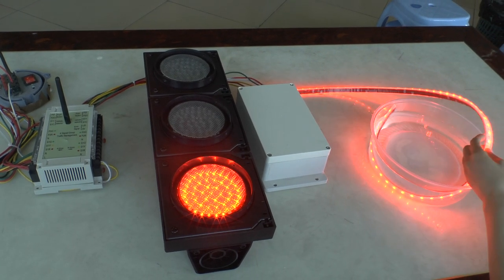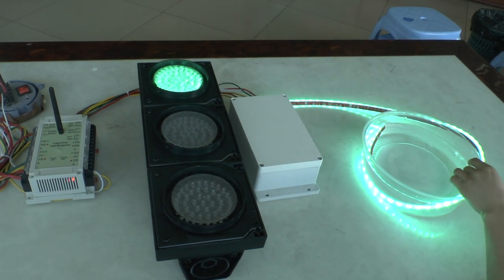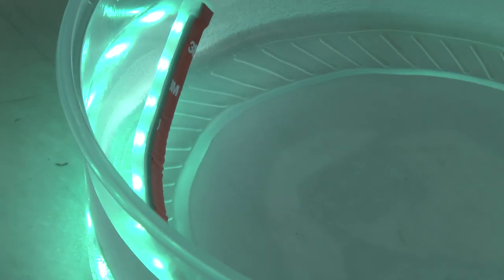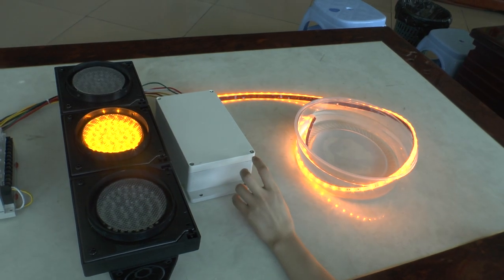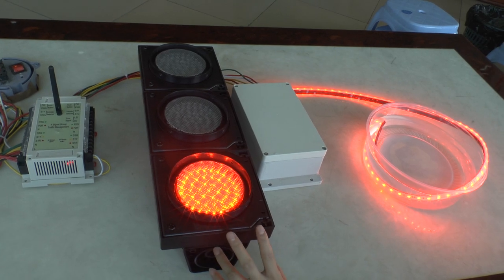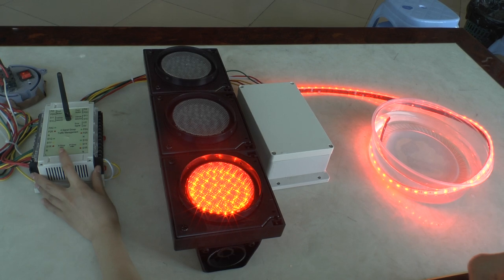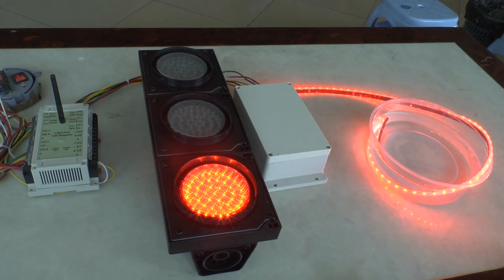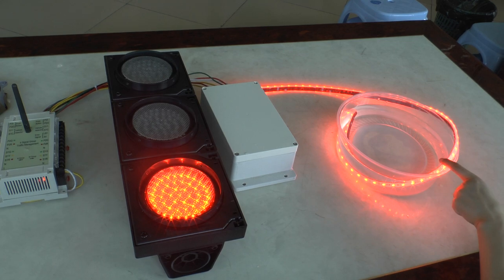LED pole traffic light waterproof testing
Using 5050 led chips, 6meters per roll, with 1 controller.